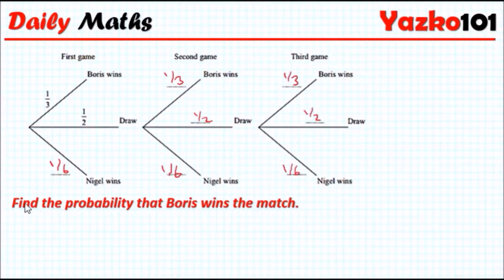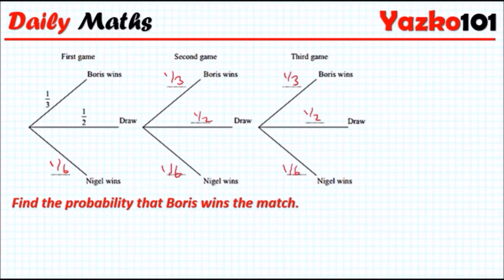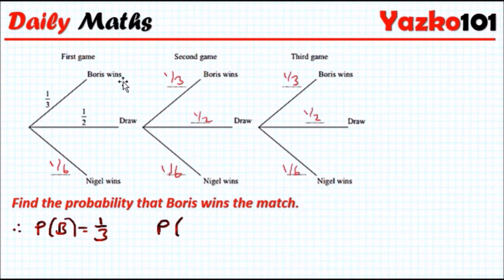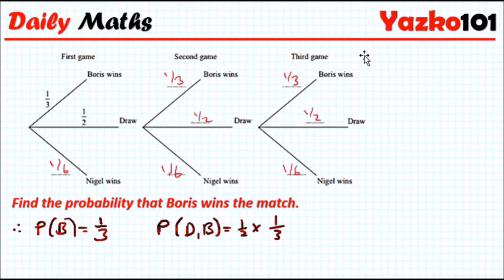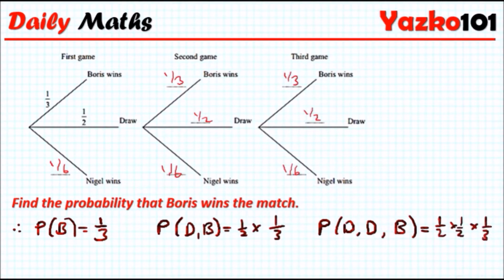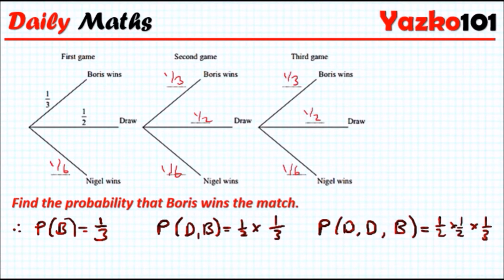Conditional Probability & Tree Diagrams | Daily Maths #17 (GCSE exam video)